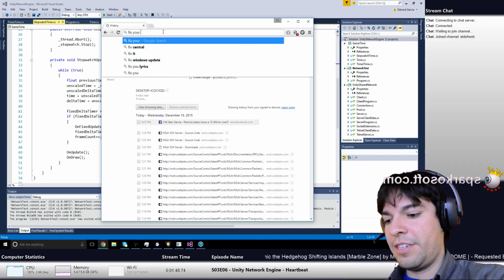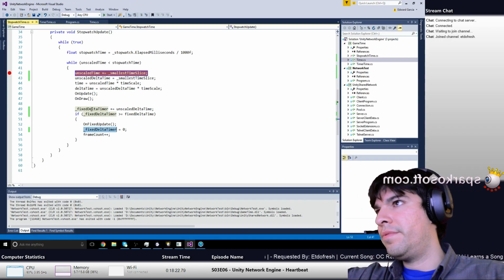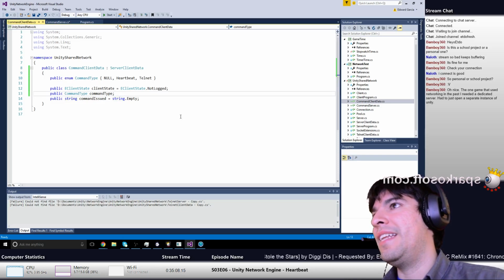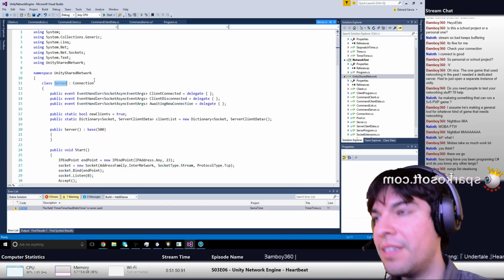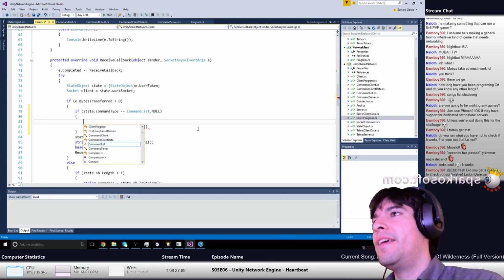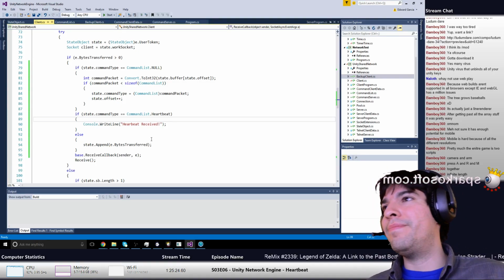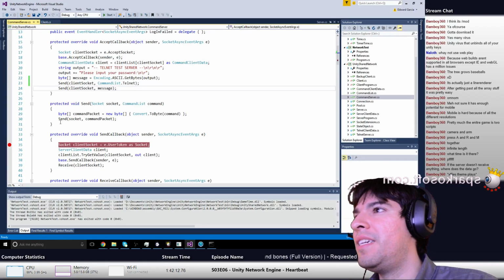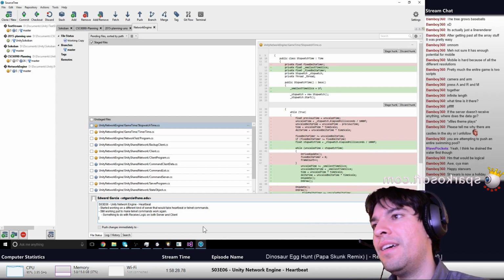S03E06 - Unity Network Engine - Heartbeat